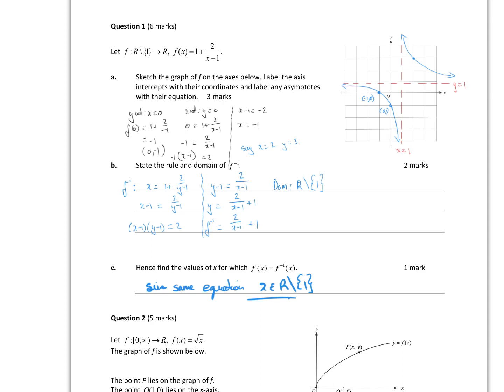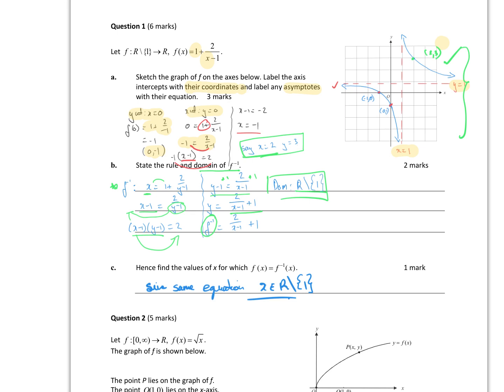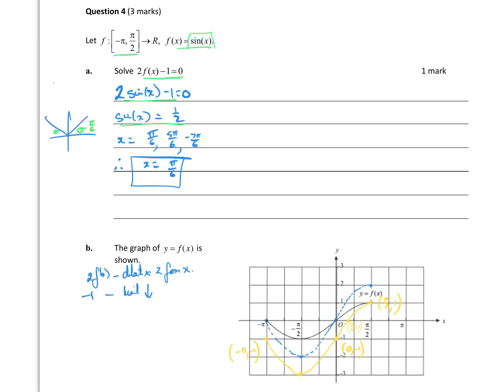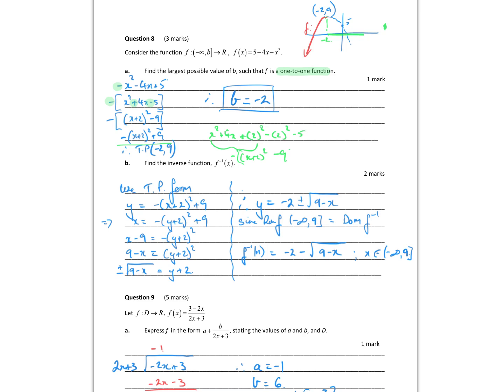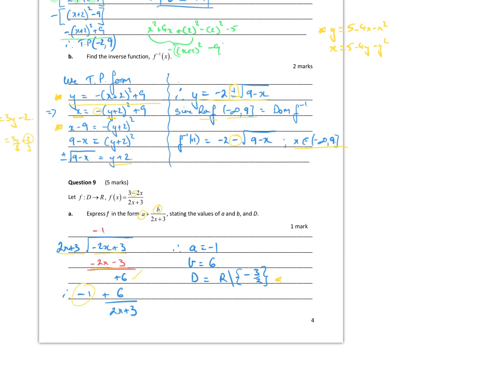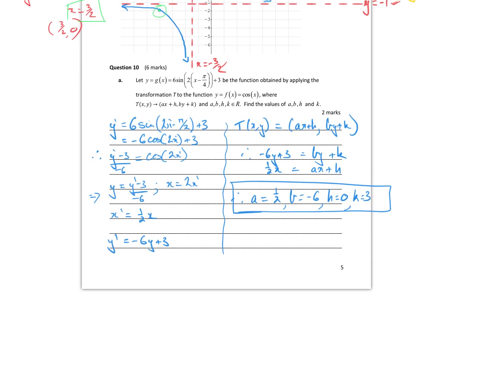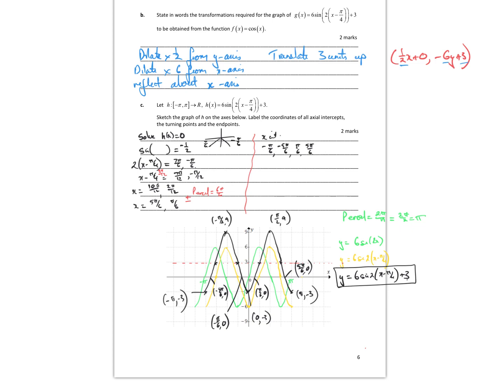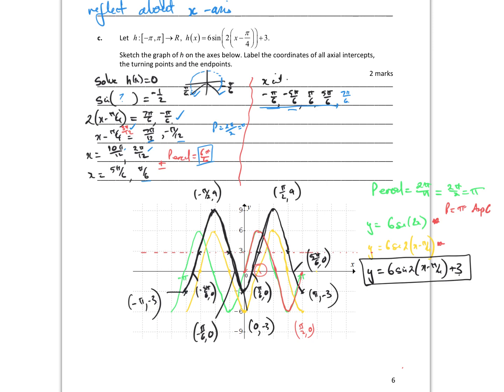Semester 1 Revision 2023 Tech free